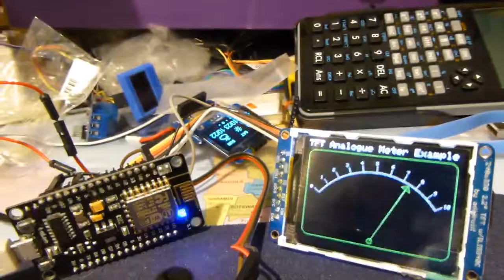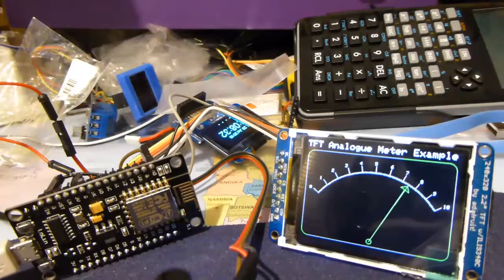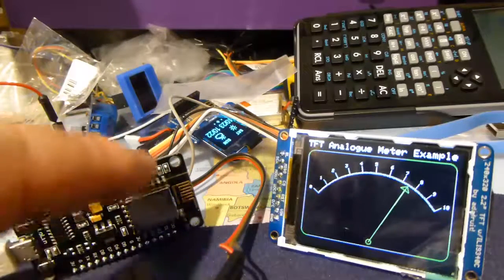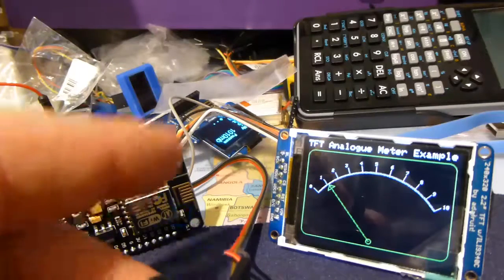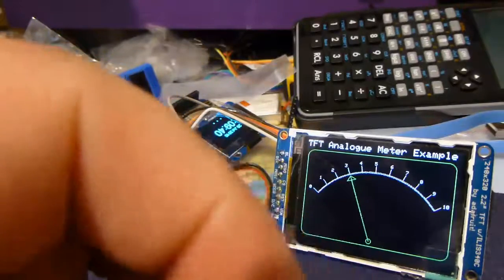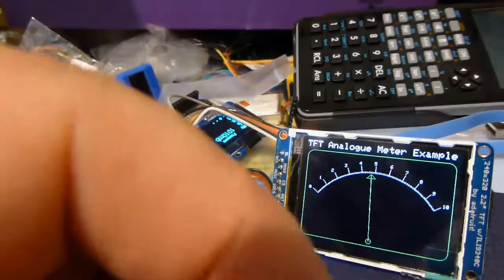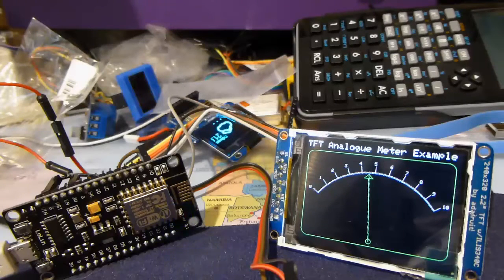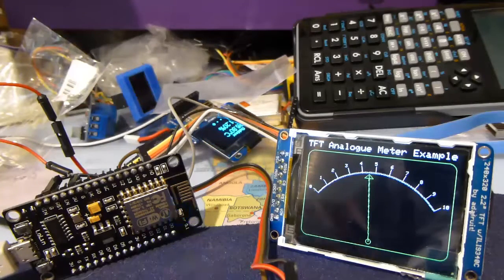Tech Note 003 - ESP8266 Analogue/Analog Meter using a TFT display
An Adafruit TFT 2.2" 320x240 display and some short Arduino code is used to simulate an analogue meter. I measure the voltage applied to the A0 pin, scale it then display on the meter. The meter needle has an arrow top drawn using a simple equation. Refresh rate in the video is 250mS per needle update, but it can be reduced to 0mS delay, giving near instant response time.